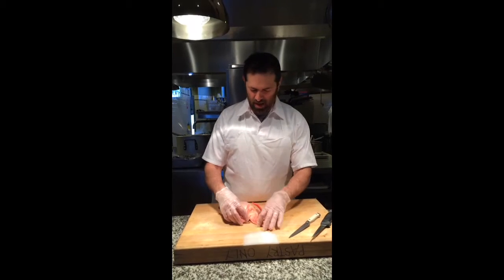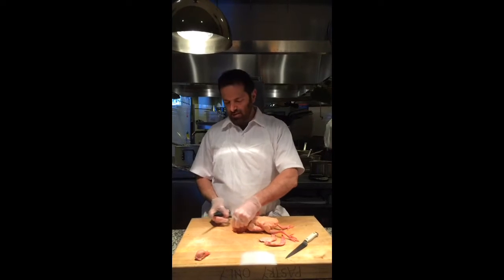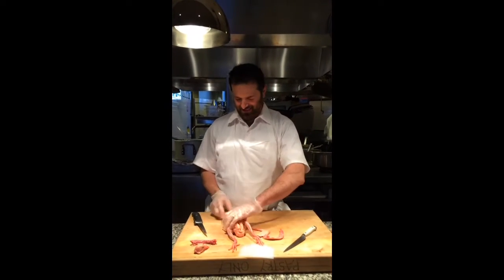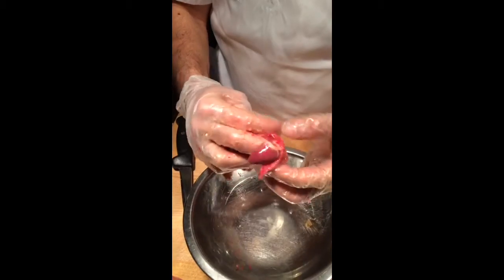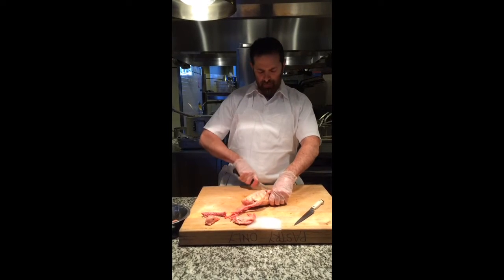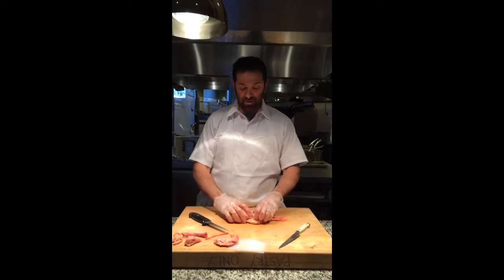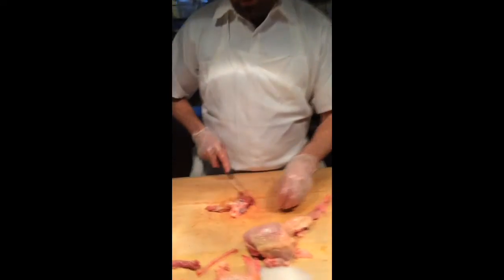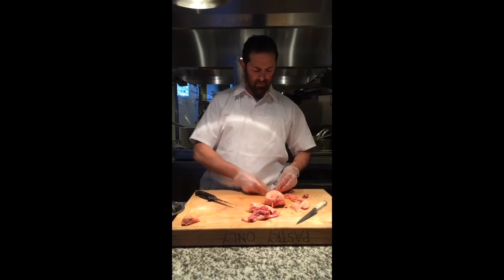Jan 24, 2014